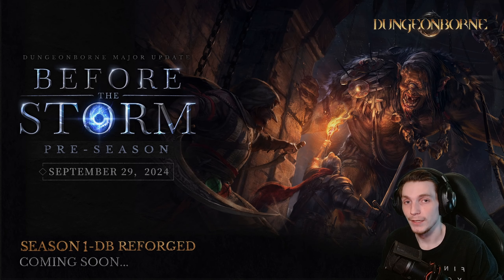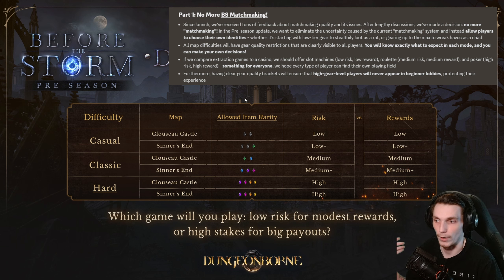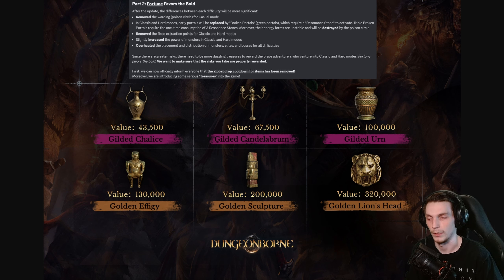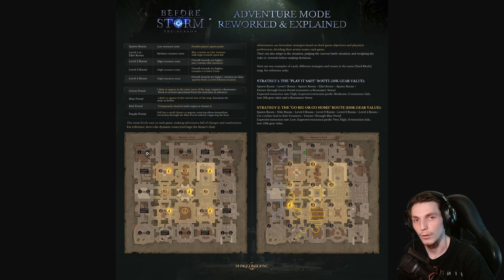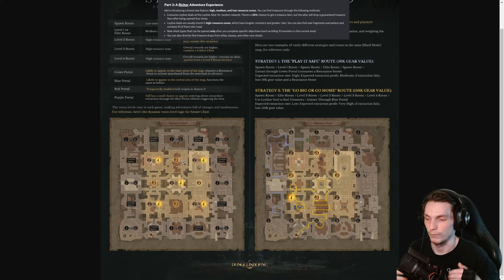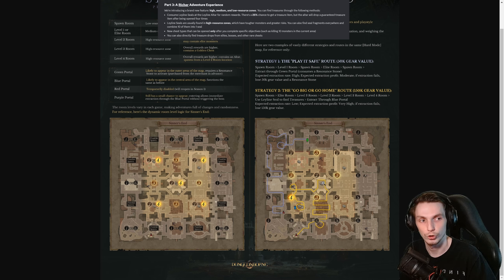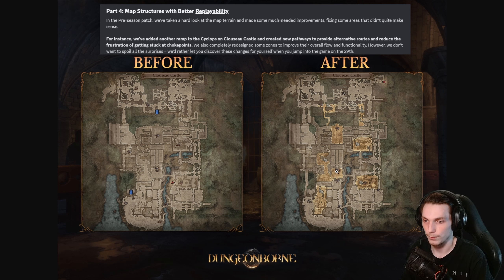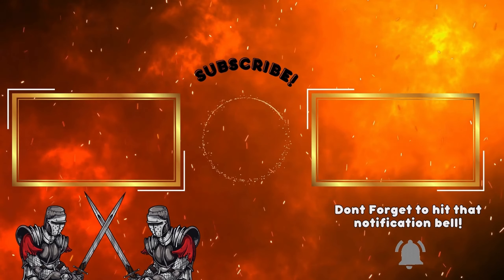Every Major Change Coming In Season 0.5 Explained In 12 Minutes | Dungeonborne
Yo, Whats up Chefs! Dungeonborne is receiving a massive update coming on the 29th, among many other things this is going to include a redefined matchmaking system as well as the removal of the global cooldown attached to Legendaries which are two things Im definitely excited about! I hope you enjoy the video!

00:00 Intro
00:39 Redefined Matchmaking System
02:36 Mini-Revamp To Reward Systems
05:33 New Innovative Map Layout Mechanics
07:38 Clouseau Castle Redesigned
11:19 Final Notes
______________________Recent Content (Dungeonborne)____________________